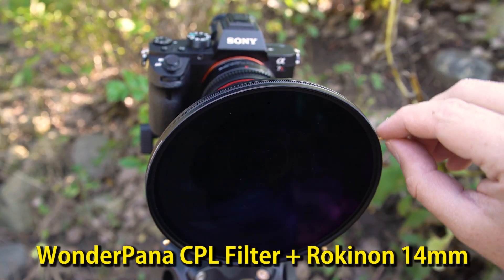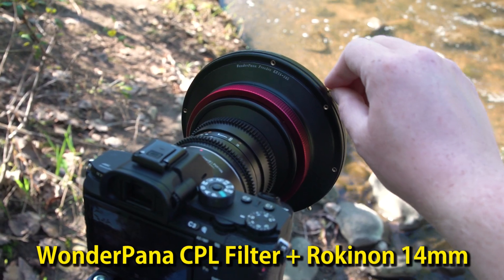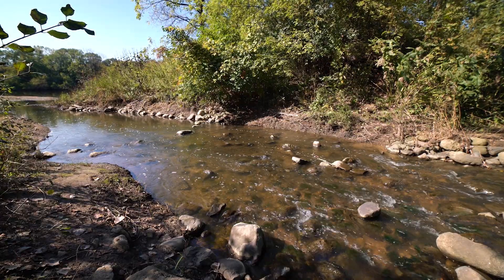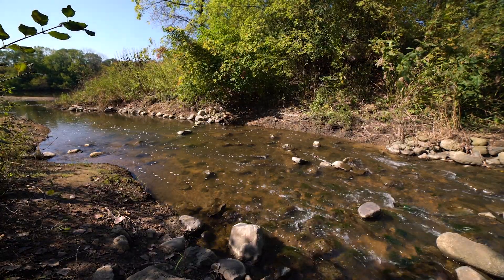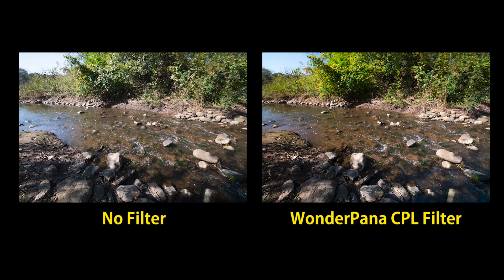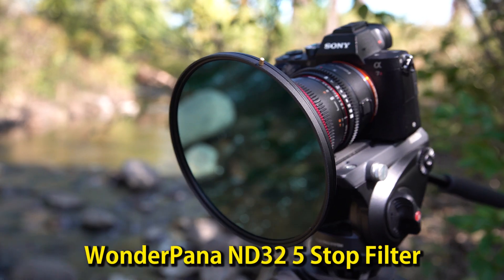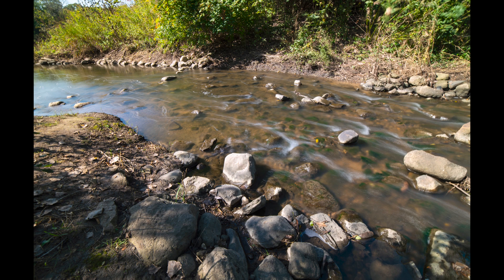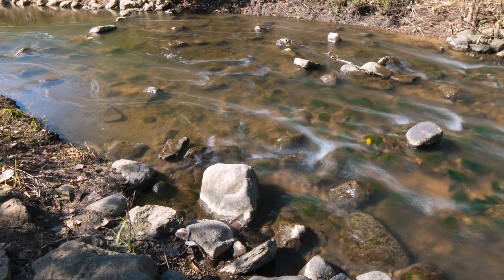Using WonderPana Filters to Photograph a Stream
WonderPana is a filter system for ultra wide angle lenses, and in this video Sean shows you how to use WonderPana CPL and ND filters to photograph a stream.